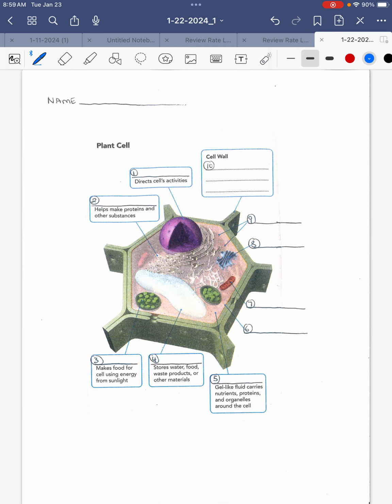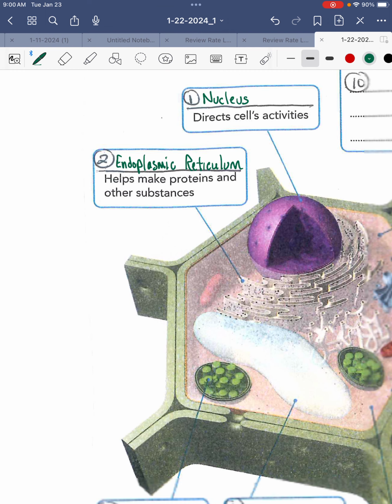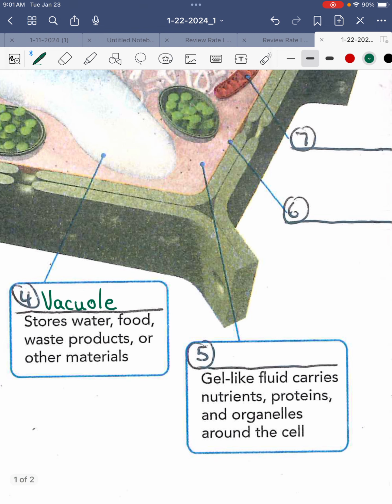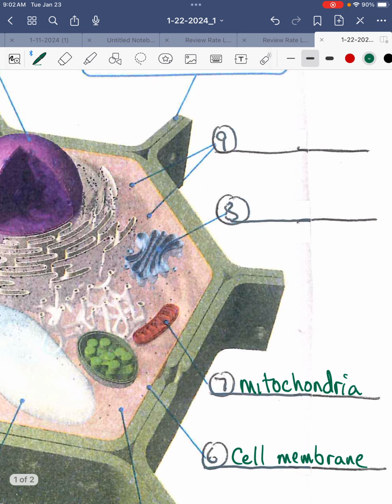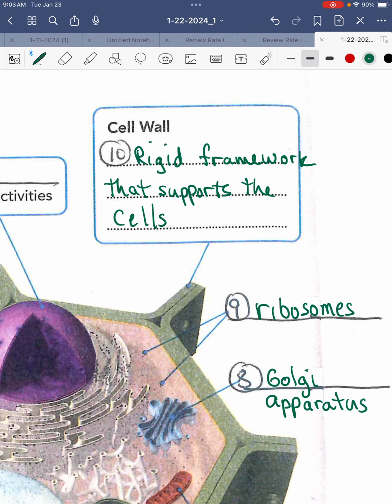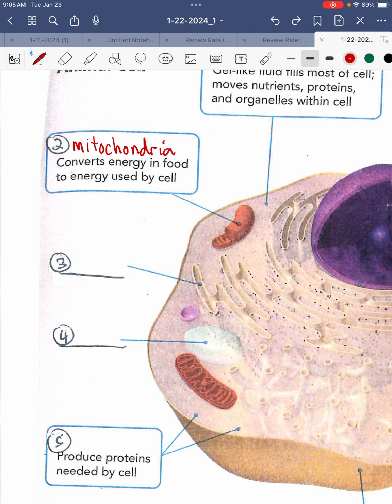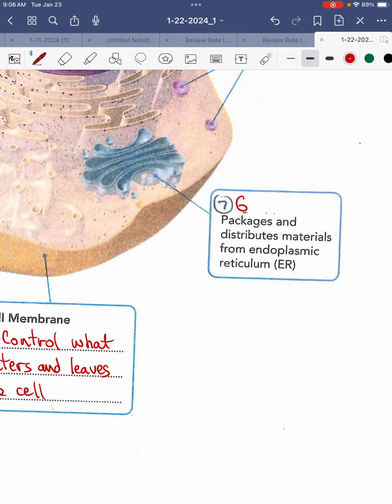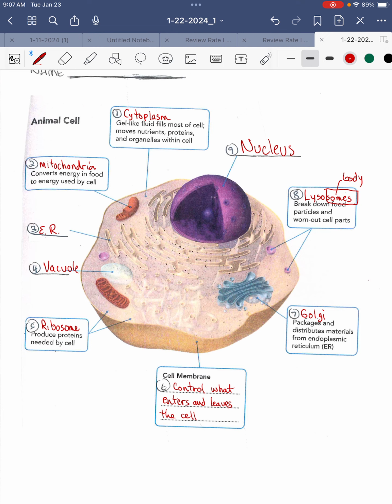RPReplay Final1706018884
This video is for learning 1/23/24. The diagrams are from SAVVAS textbook that we use in our class.